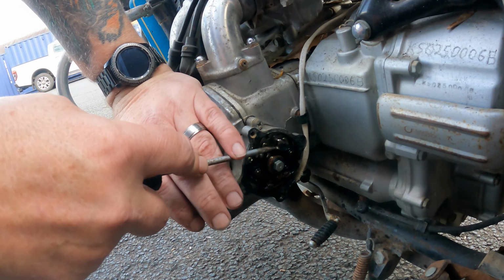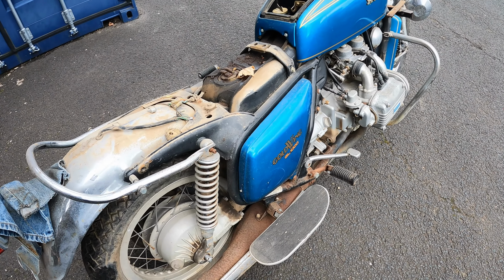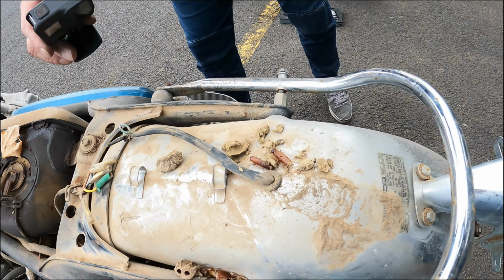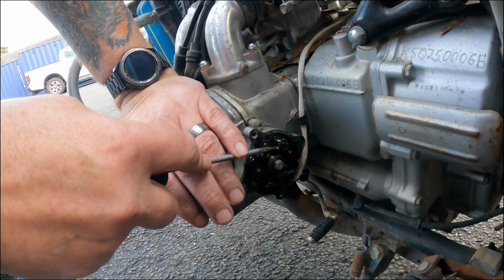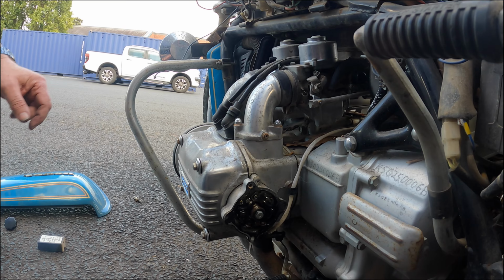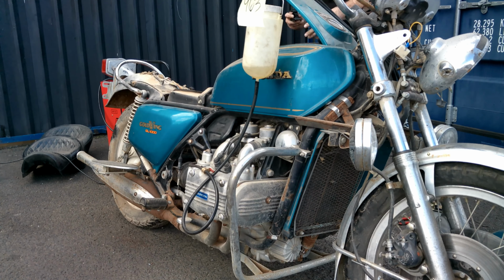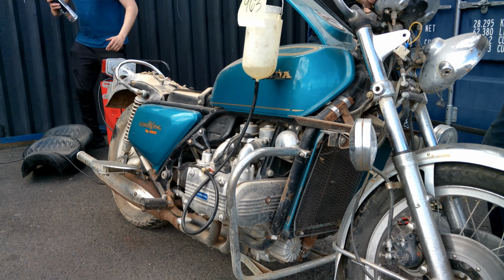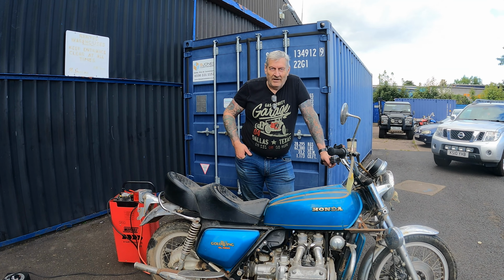Barn Find Honda GL1000 Gold Wing - Yes!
We dig out the neglected Honda GL1000  Gold Wing and see if we can get this barn find to run. We didn't want it to run for long or rev it up high as these bikes have rubber cam belts and being stood for so long they really need to be replaced as a priority. See how we got on. We had a jammed ignition, stuck throttle and seized up points to contend with just for a start. The fuel tank was smelling bad and the inside corroded too. Plenty to get stuck into.